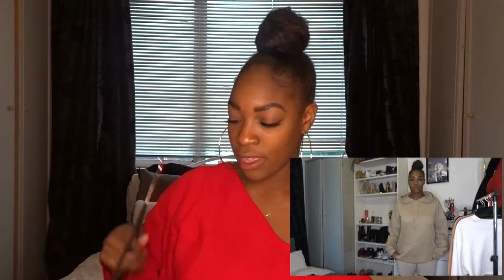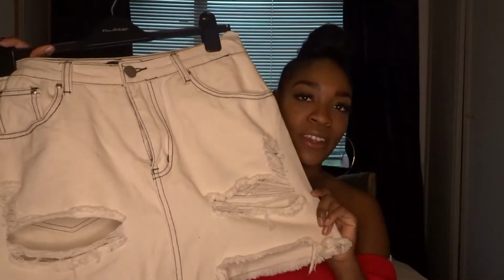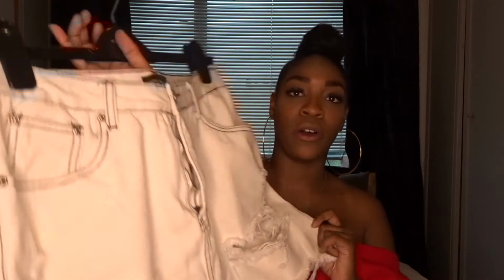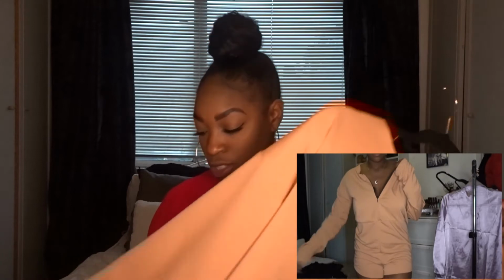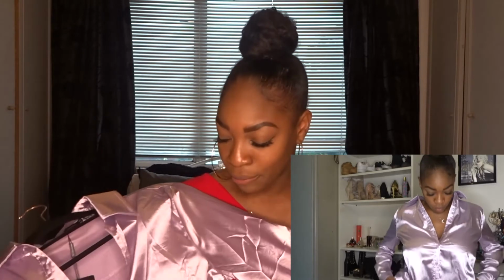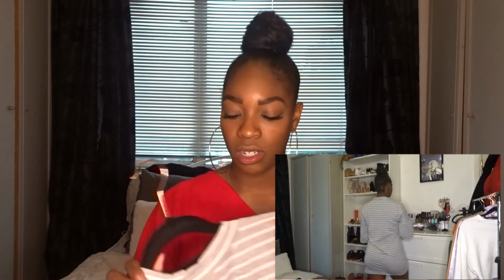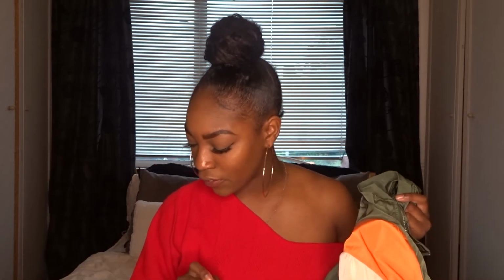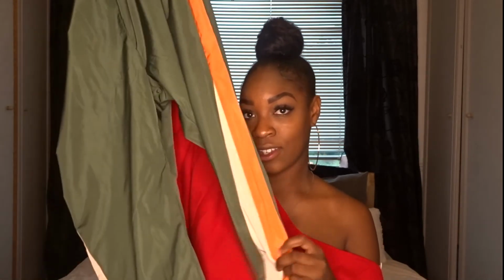HUGE PRETTY LITTLE THING TRY ON HAUL 2018 | SPENT SOME COINSSS